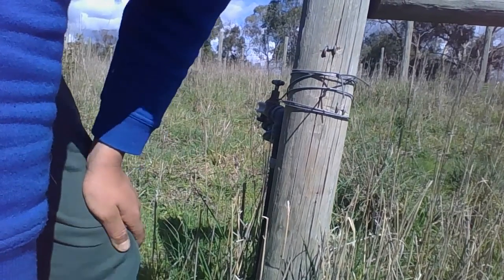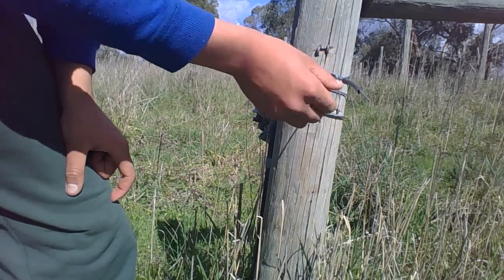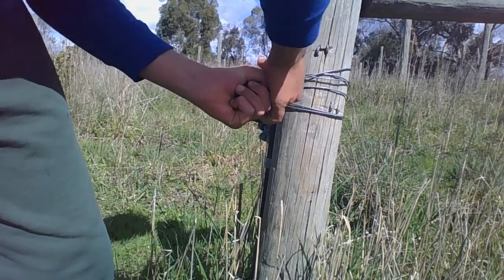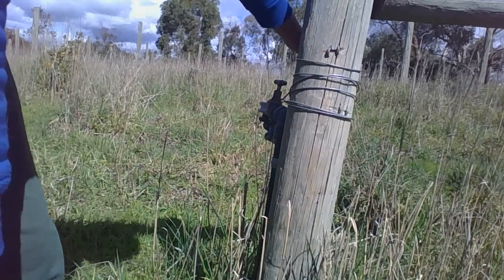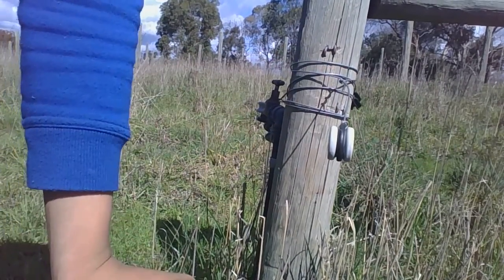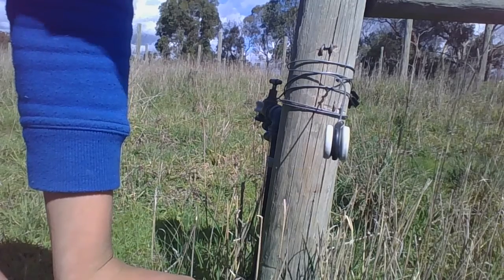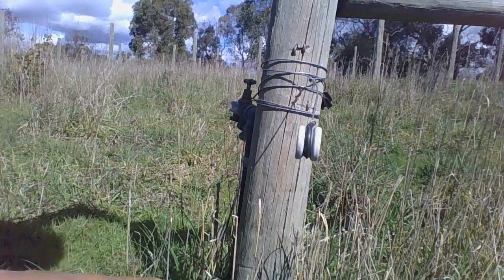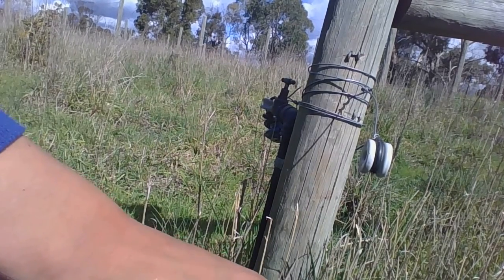How to install a corner insulator for non-terminating fence.- Basic Version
How to install an insulator for a non-terminating corner for a poly tape fence for keeping in small animals or animals that put little pressure on the fence.